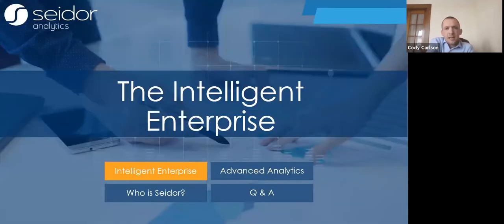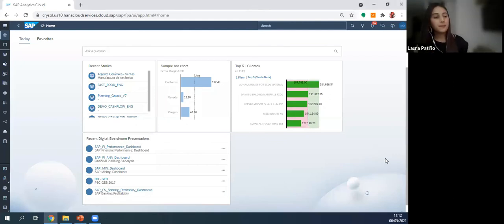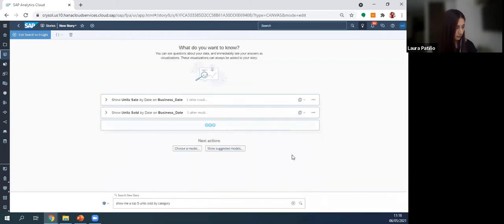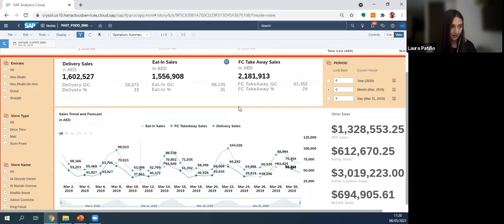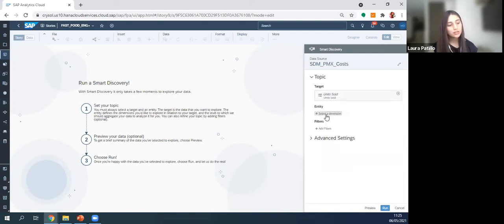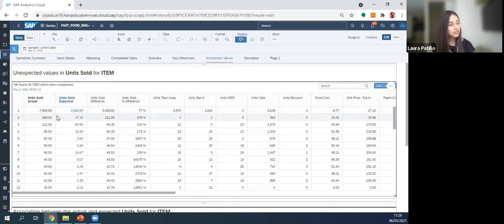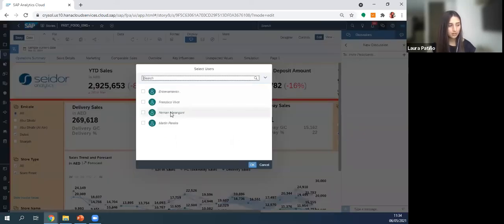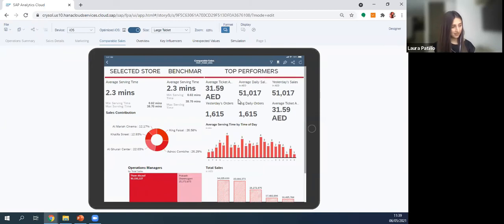DIgital Event: SAP Analytics Cloud End-to-End Experience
Discover how the SAP Analytics Cloud solution combines BI, augmented and predictive analytics, and planning capabilities into one cloud environment. As the analytics layer of SAP’s Business Technology Platform, it supports advanced analytics enterprise-wide.

Video Summary:
- Intro: 00:40
- Intelligence Enterprise: 04:30
- DEMO: 07:50
- Who is SEIDOR?: 42:47
- Q&A: 45:00